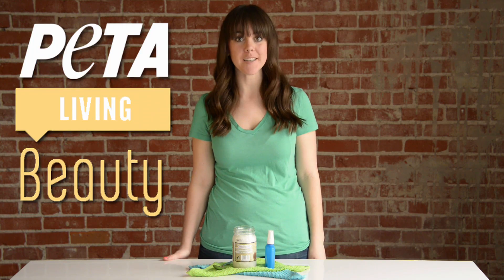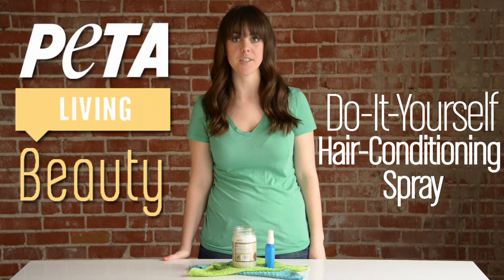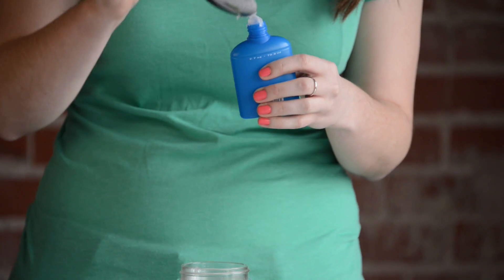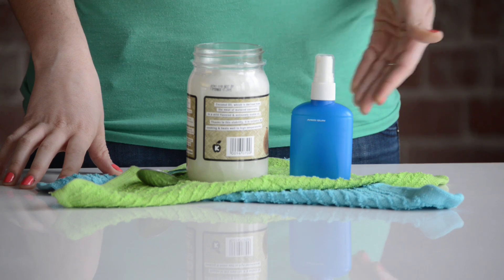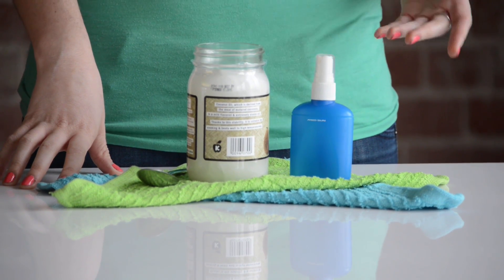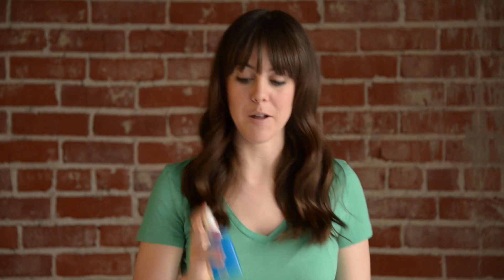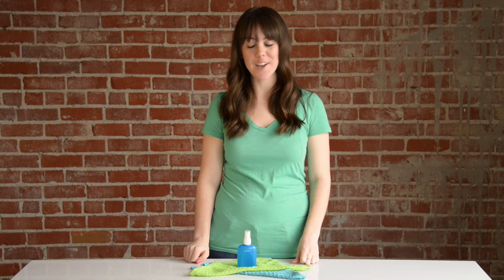DIY Conditioning Spray | PETA Living #9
Two simple ingredients are all you need for a super-effective (and cruelty-free) conditioning spray that even the most novice DIYer can make

DIY Conditioning Spray
2--3 Tbsp. coconut oil (try Trader Joe's brand)
Spray bottle
Water

• Add the coconut oil to the spray bottle.
• Fill the rest of the spray bottle with warm water (the coconut oil will melt right away) and fasten the top. Shake well.
• Spritz the oil onto damp or dry locks.